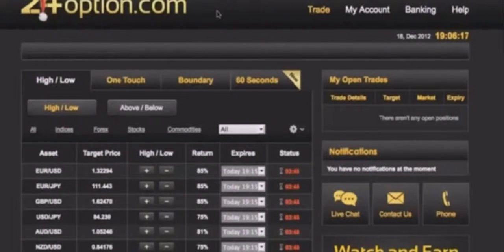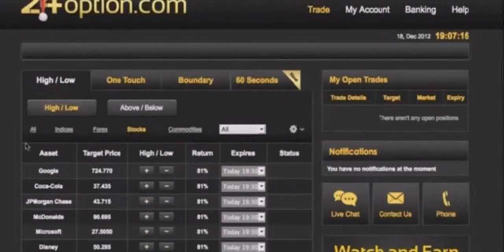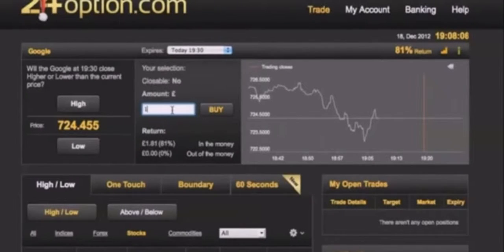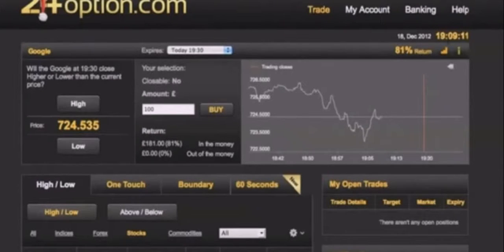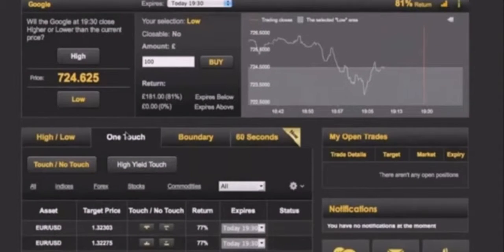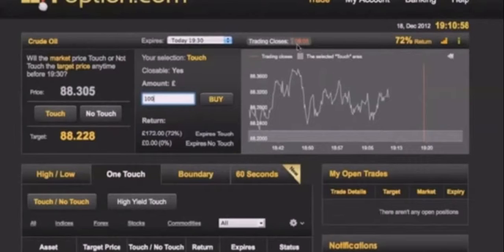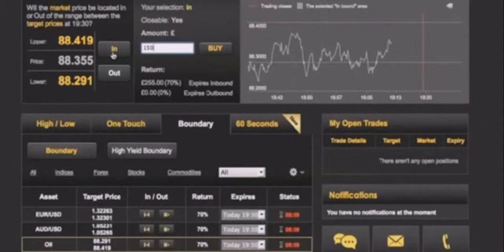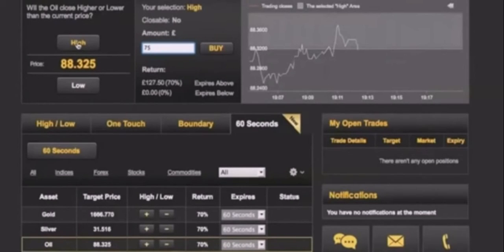My Review And Working Strategy.2014-1.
24 Option Trading Strategy, follow these 2 steps:
1.

After you open an account, please send me an email, I'll send you my trading strategies which I've been using successfully for 10 months, also an ebook about money management as well as trading plans.

Binary options are an amazing way to earn extra income , but what are they?
These are the predictions about the price of a particular market will occur over a period of time. For traders and experienced investors , this method is very familiar, as all investments are structured around such. When someone invests in the markets by buying shares which are essentially saying, "I believe that this business will be successful and the share price will rise and make me money . " When you buy stocks , investors are required to acquire the shares in the market price of the share as buying a large amount of shares can be extremely costly and prohibitive for people who have not afford to invest. binary options remove the requirement of the market price of assets and the replacement value of the investment with an amount of your choice. This means that if you think the price of the share Apple will increase in the next 15 minutes , you can invest $ 50 instead of buying a share to $ 650.

The return on investment ranges from 70% - 89% , which means that you can earn a significant return on each investment. Returning to the example of buying Apple shares ' . If you were to buy a share of Apple stock would cost you about $ 650 ( excluding brokerage fees ) and the stock rose over the next few months, the $ 700 per share, you would have made U.S. $ 50. Now, if you open binary options 13 $ 50 predicting that Apple's stock is expected to increase over the next 15 minutes, you can earn up to 89% on each binary option , for a total of $ 94.50 . This means that , in just 15 minutes , you can earn a total of $ 1,228.50 for the same money you would have spent on an